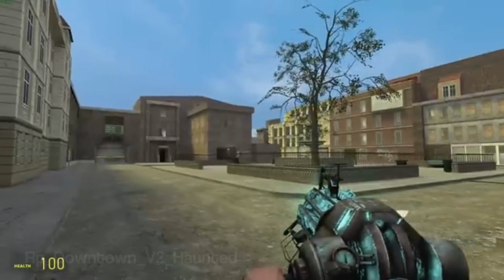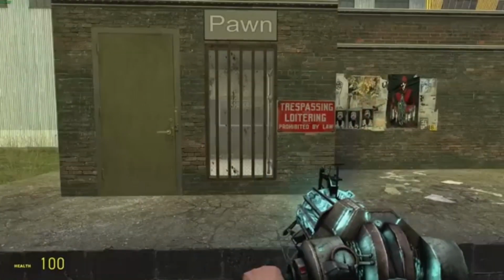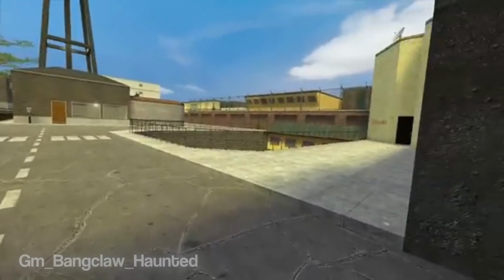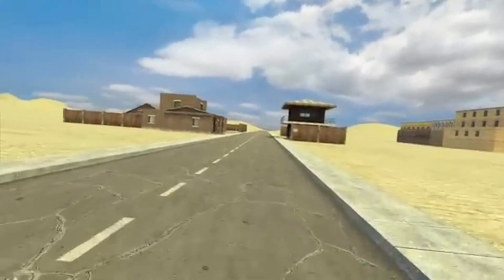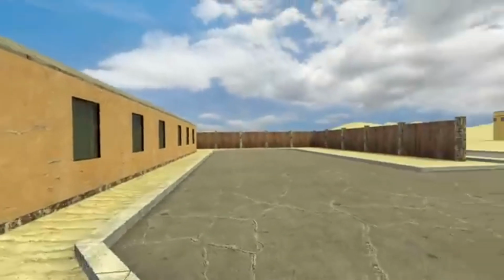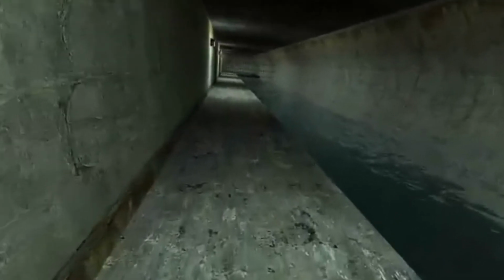The Haunted Side Of Garry's Mod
Shoutout For Music And Footage - @TheLibrarianYT @jbgamingedits5588